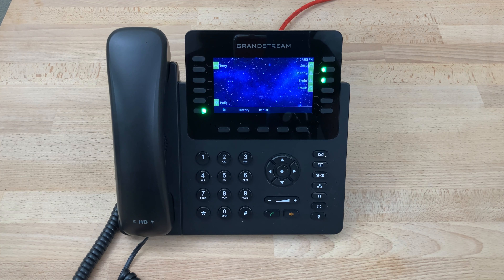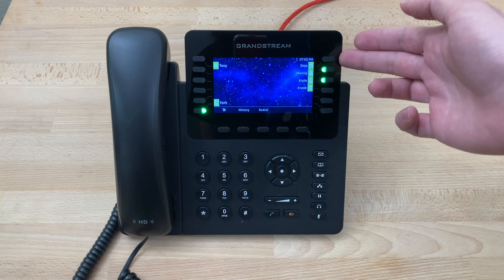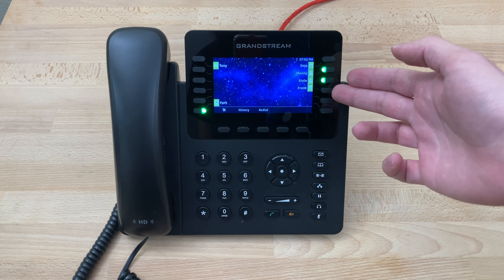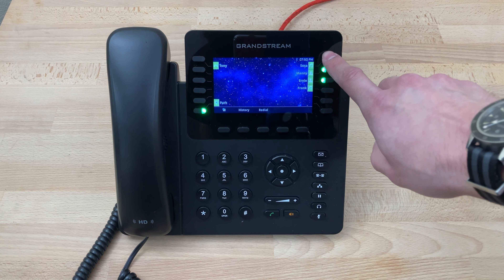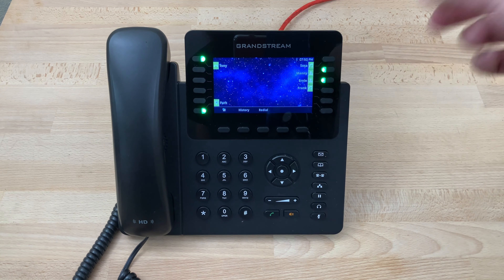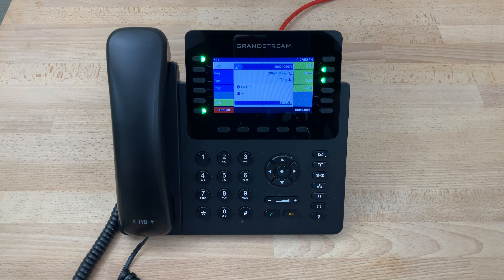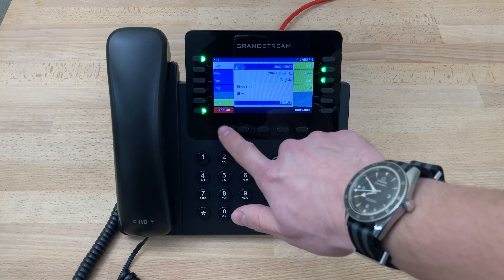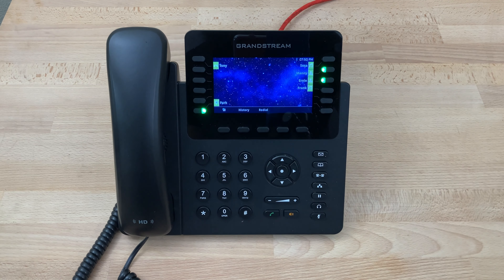Speed Dial on a Grandstream GXP2170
Learn how to use speed dial on a Grandstream GXP2170. Speed dial keys are configurable in the Fusion portal or if you need assistance contact support.